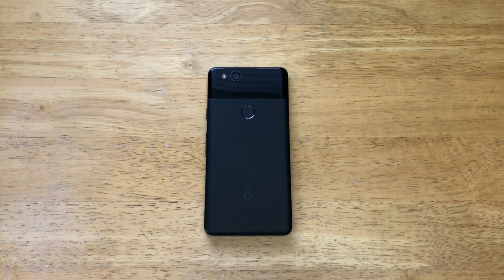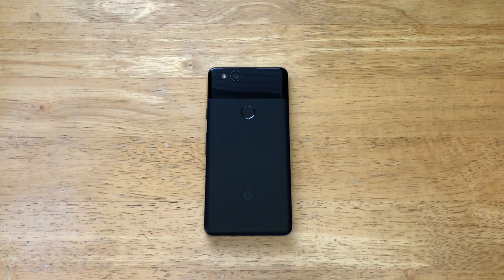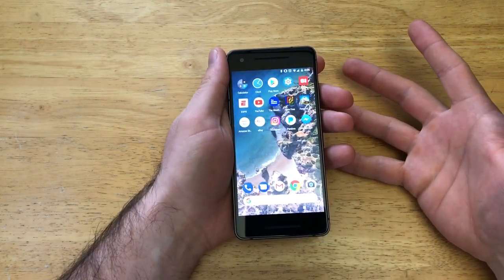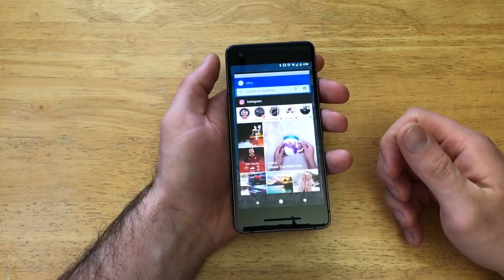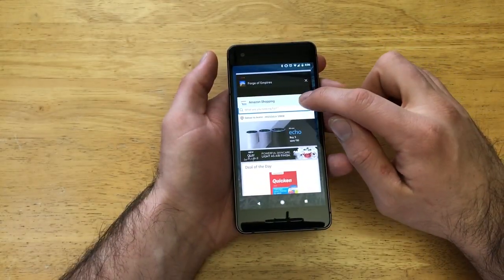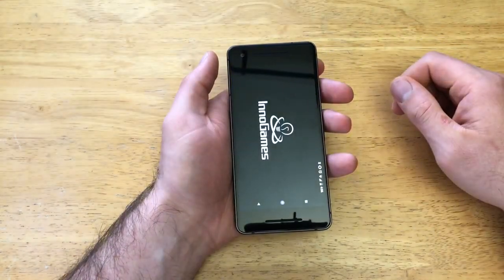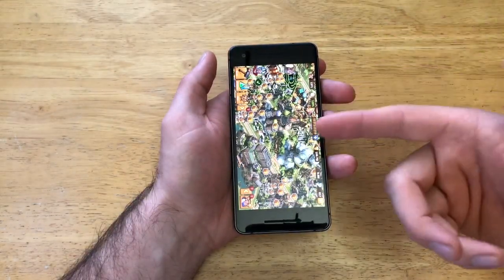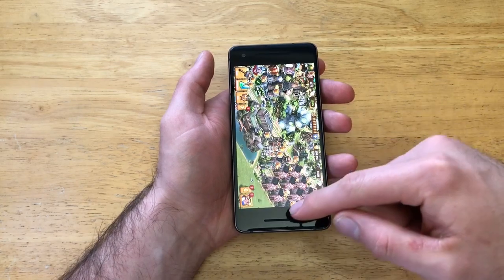How to turn off running apps Google Pixel 2 /XL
How to turn on off running apps on the Google pixel 2/2XL. This also turns off and resets any malfunctioning apps.